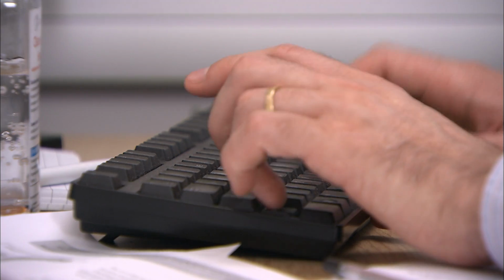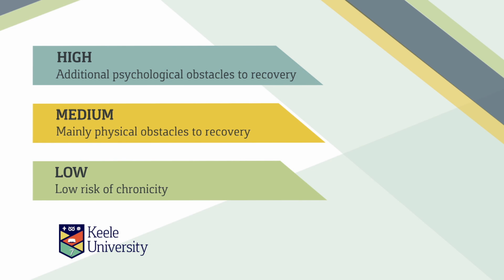Keele STarT Back - an overview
The Keele STarT Back approach helps match patients to the right treatment with proven benefits for them and health care services.